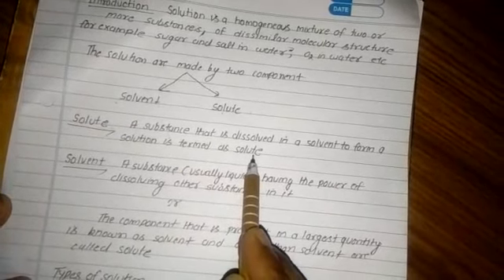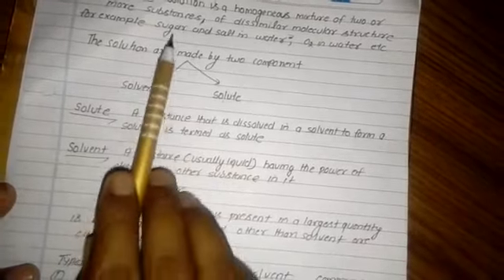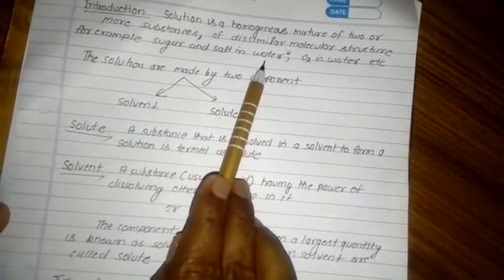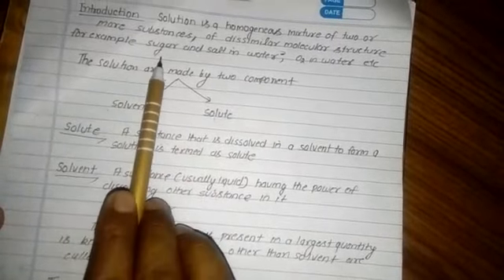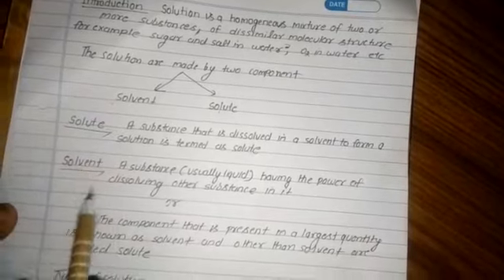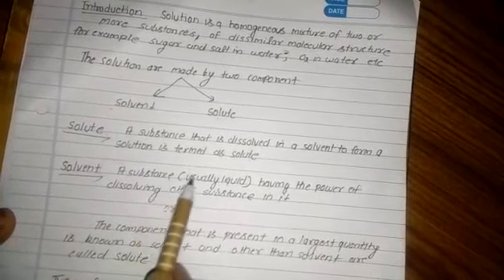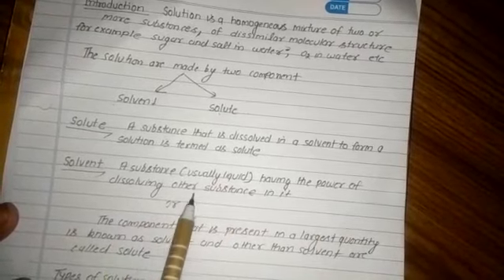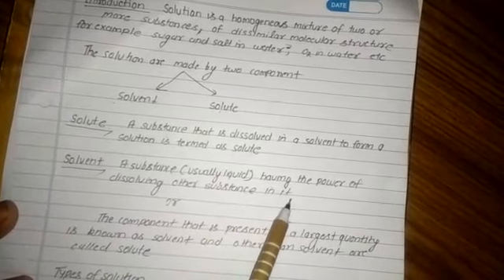Class 12th Chemistry chapter 1 lect.1